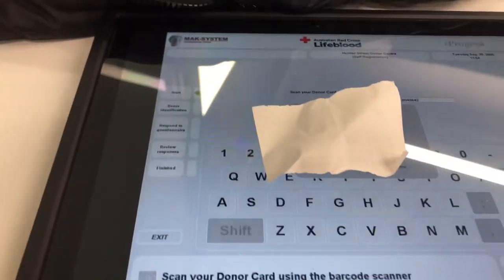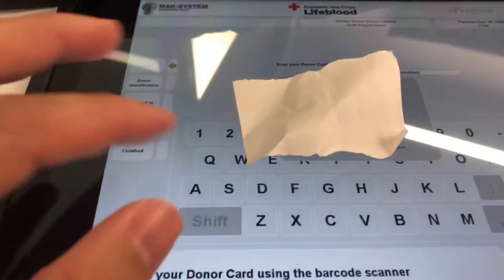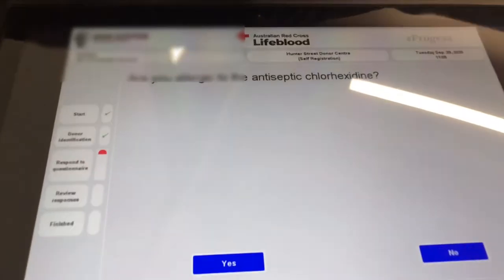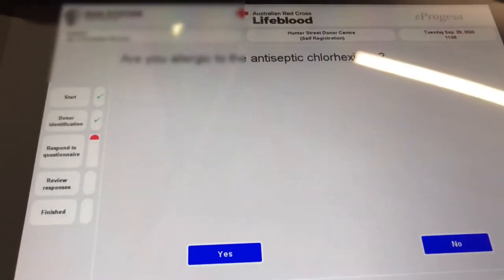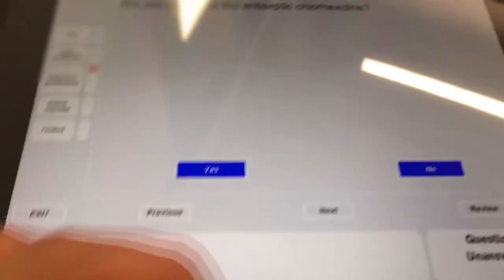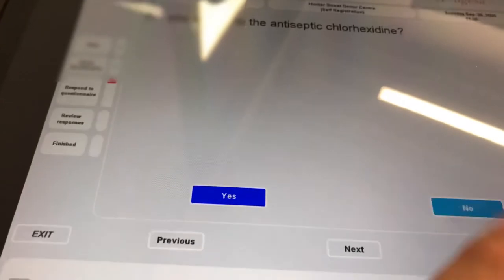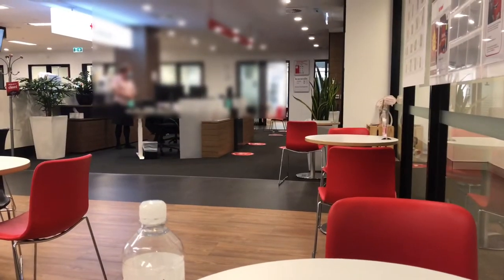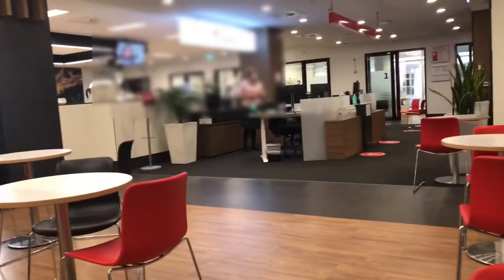DONATING BLOOD IN AUSTRALIA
for more information including Eligibility and Donor Centres.